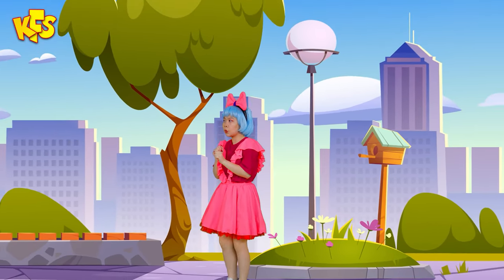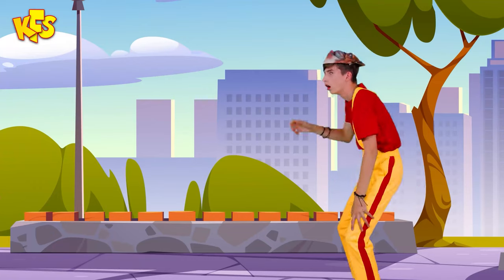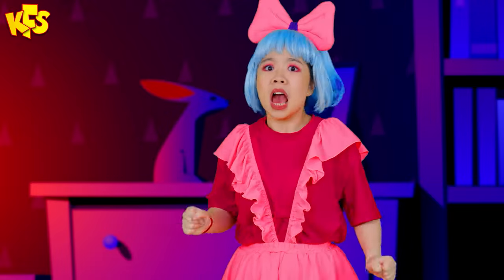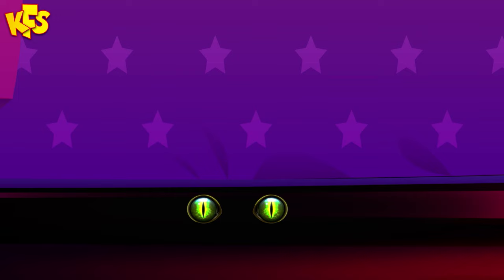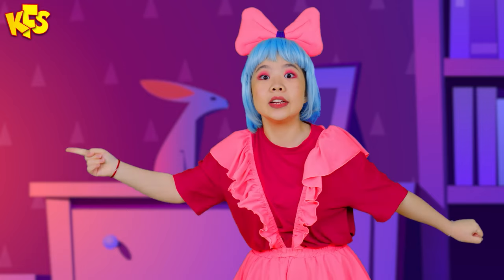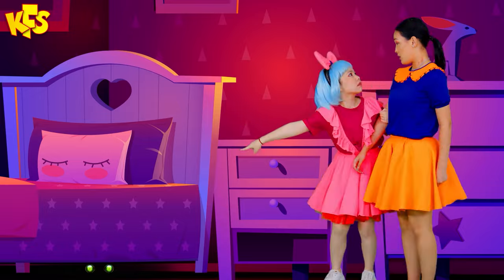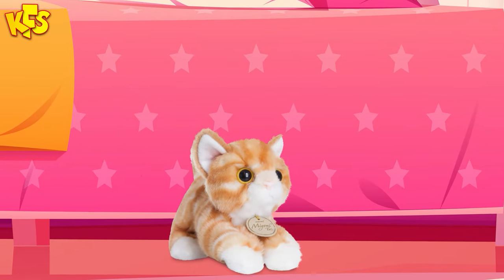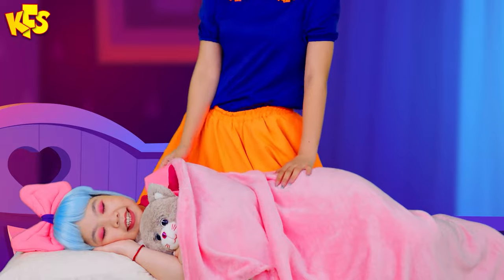The Boo Boo Animals CRY & MORE | Kids Funny Songs